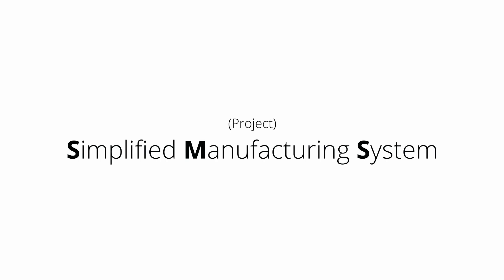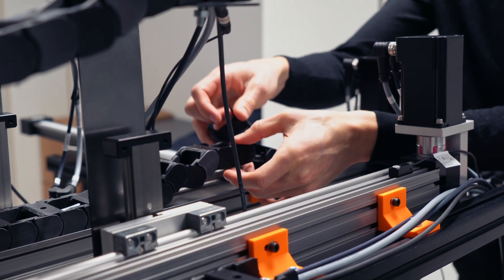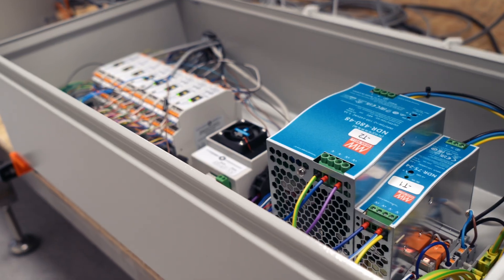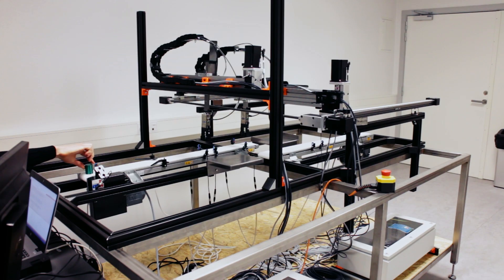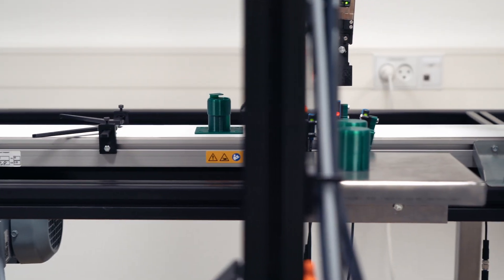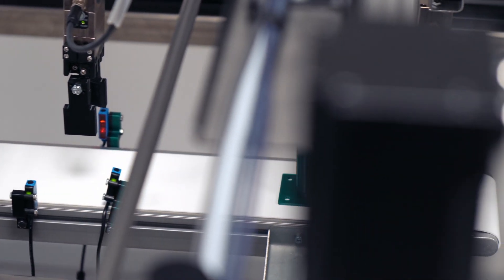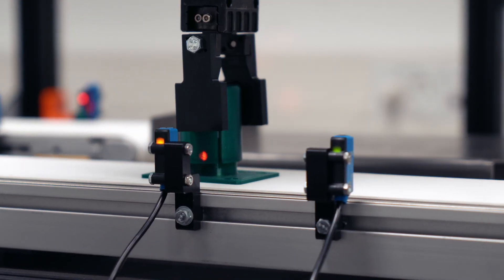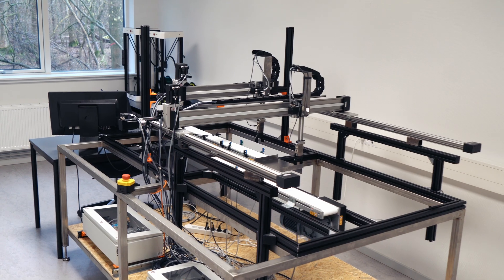Project Simplified Manufacturing System - Syddansk University DK